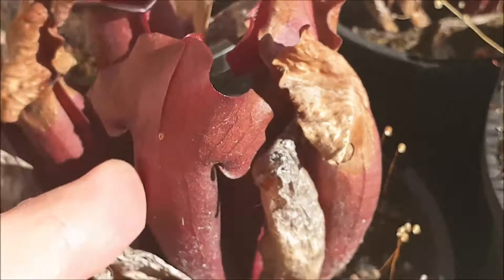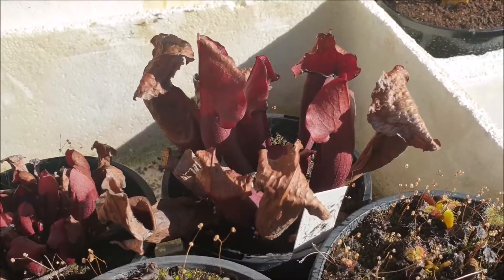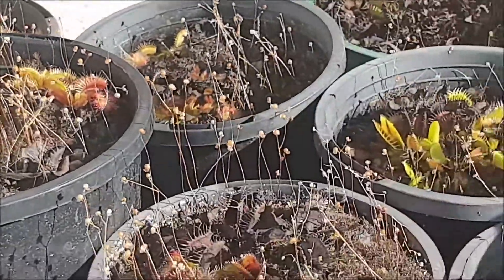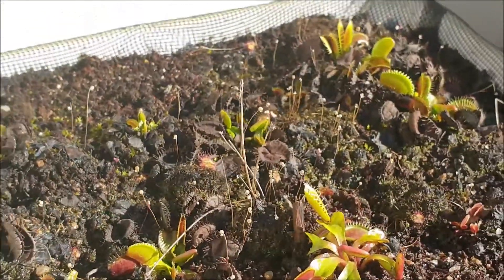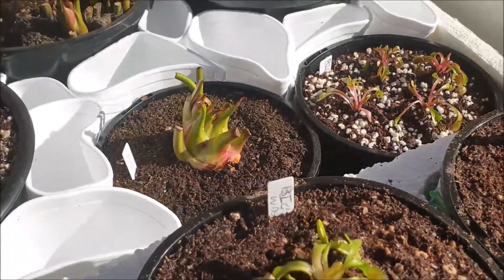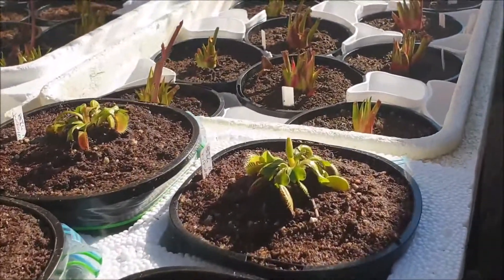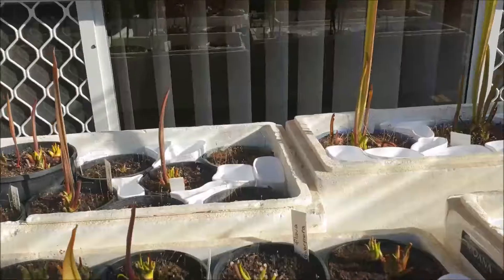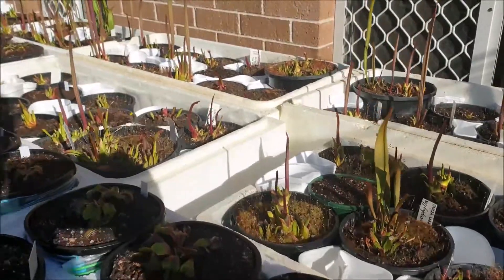Carnivorous Plants Nursery Update Sept 2019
Join me on my detailed carnivorous plants update at my Succulent Flytraps nursery. Being the first day of spring and with recent rain  it's the perfect time to show you what's happening at the nursery. Sarracena (North American pitcher plants), Drosera (sundews) and Dionaea muscipula (Venus flytraps) are all firing up in readiness for the growing season ahead. Learn carnivorous plants care tips and tricks as well as an appreciation of the variety of plants at my nursery. Happy growing to you all!